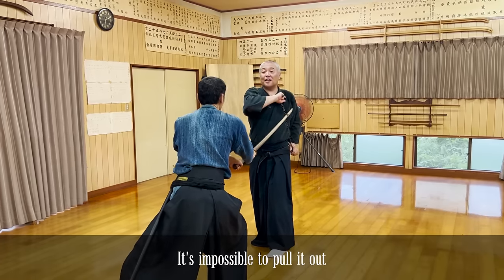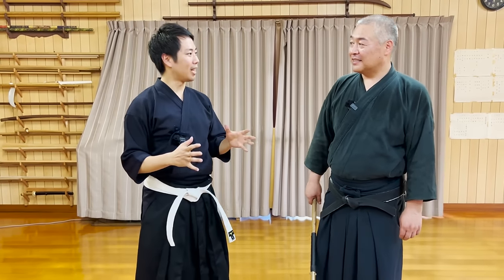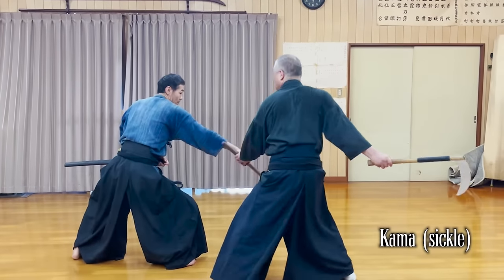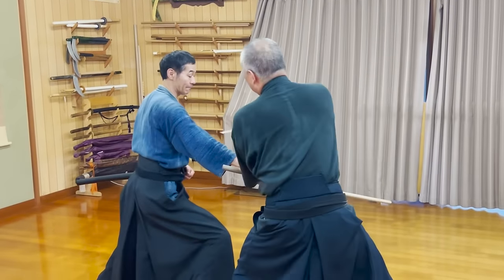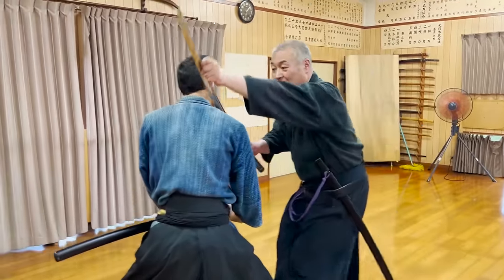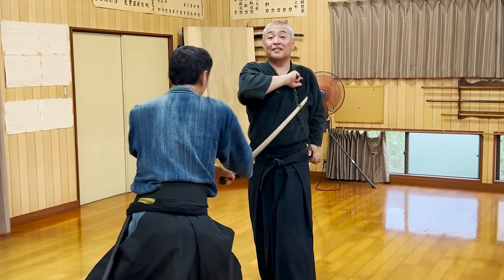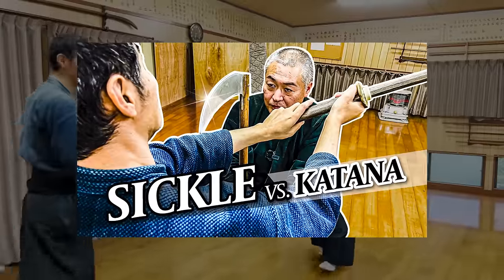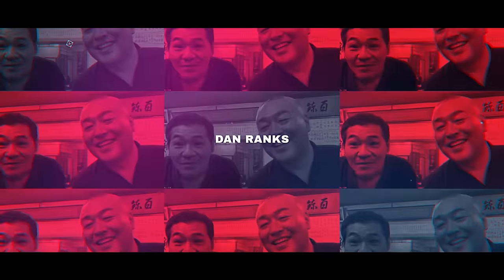Ever Seen a Katana Flying in the Air?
Not only the Kama sickle technique introduced in the opening video, but there are many other techniques with other weapons too that can blast the opponent’s katana.

So today, Seki sensei, the 22nd headmaster of Kobudo Asayama Ichiden Ryu with 400 years of history, will introduce 4 Kata with different weapons blasting the opponent’s katana. Since most Ryuha do not have such intense techniques with so many weapons, this video will surely be very valuable.

By the way, tickets for the 3-day training camp in Japan held by Seki Sensei and Let's ask Shogo are now on sale!

Interested in taking lessons directly from the 22nd headmaster of Kobudo Asayama Ichiden Ryu, Seki sensei? Sign up to learn authentic samurai skills with 400 years of history, with perfect English interpretation from Let’s ask Shogo. Every lesson will be recorded and will be available to rewatch anytime. No previous martial arts experience is required; you can catch up anytime. On the other hand, even if you already belong to a different dojo or Ryuha, as long as you’ve clarified it with your Sensei, you are free to join. (Learn more about the online lessons | This is an example of our lessons

▼Where you can meet Shogo in Kyoto, Japan | Yushinkan Samurai Training with Modern-day Musashi▼

The Asayama Ichiden Ryu's crest is the family crest of the 19th headmaster, Takeishi Sensei. The design represents two arrows which are believed to ward off evil.

▼Seki sensei's Ultimate Dream▼
"To revive the golden age of Asayama Ichiden Ryu with 7,000 students nationwide"
Asayama Ichiden Ryu was once the number one Ryuha in Japan during the Edo period (1603~1868), with more than 7,000 students throughout the country. Seki Sensei hopes to restore as much of the glory of this era as possible while he himself is the 22nd headmaster. Please help and support us in this endeavor.